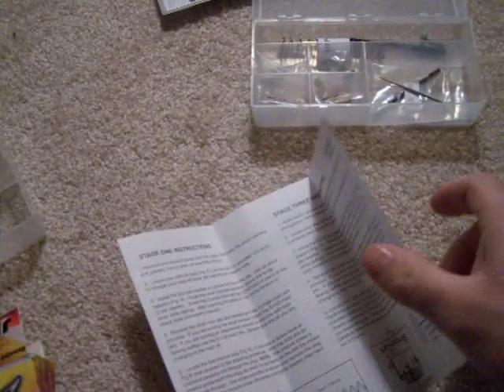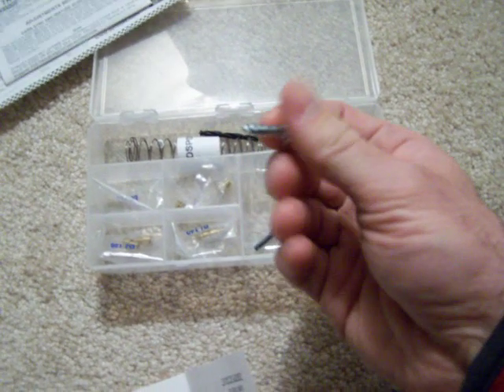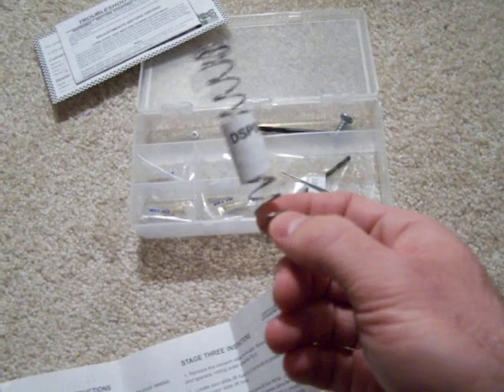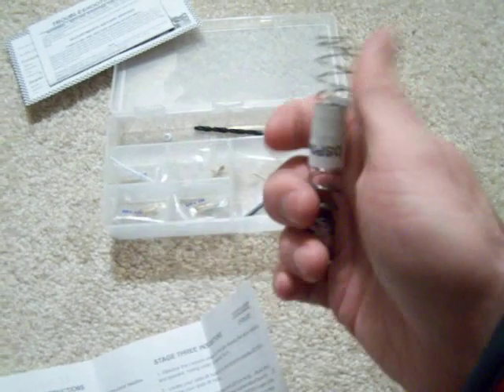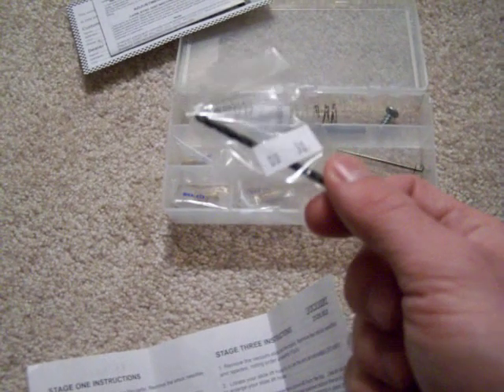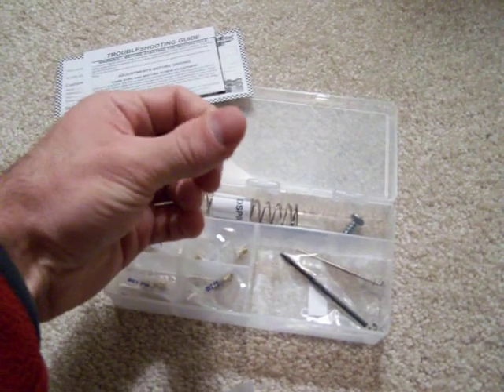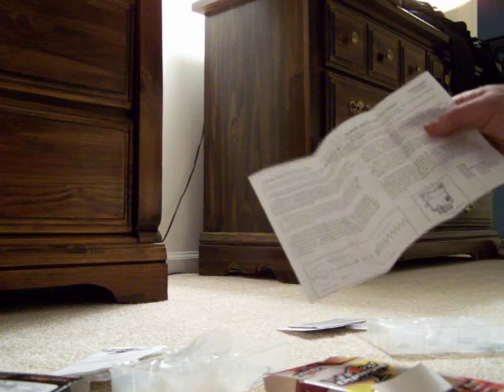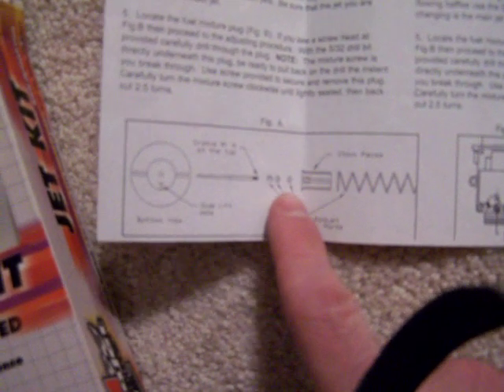Jet Kit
See what a Jet Kit is.